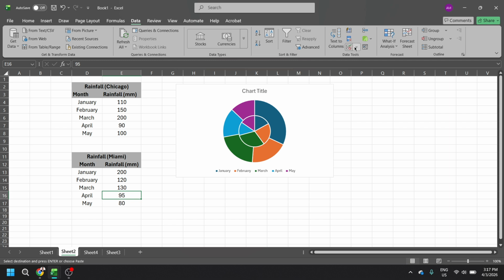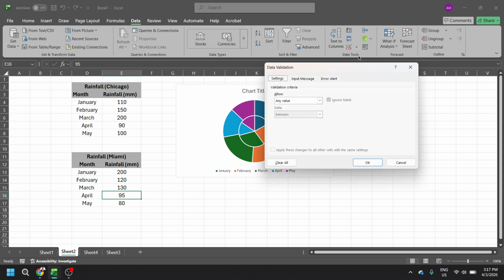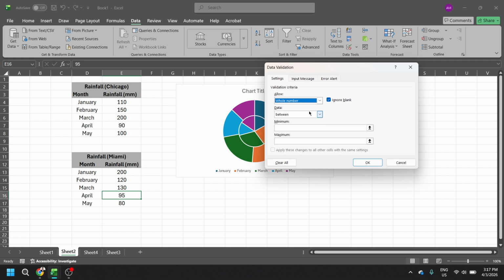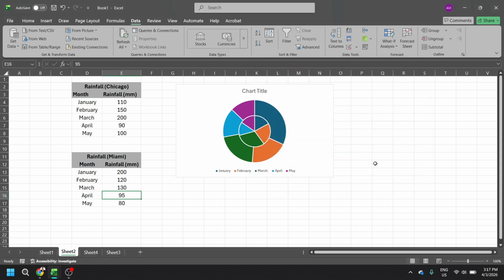How To Limit Cell Value Entry In Excel (Full Guide 2026)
In this video, we discuss how to limit cell value entry in Excel using robust data validation settings to prevent human error. When you actively restrict spreadsheet input parameters, you secure your database management setup. Watch this Excel tutorial for automated data control.